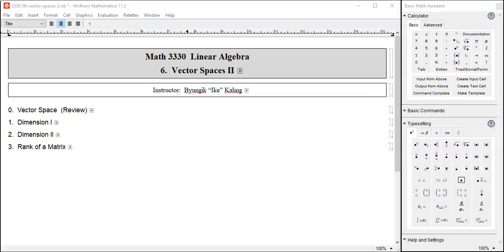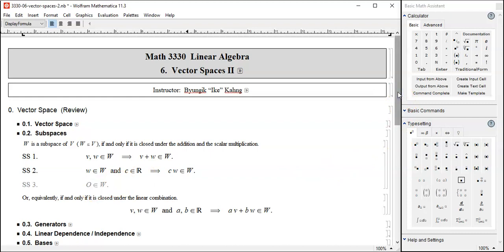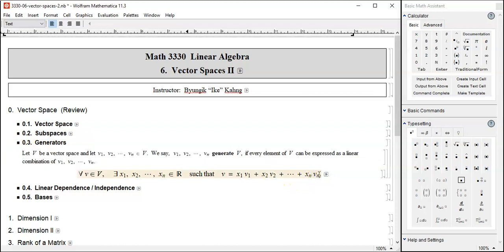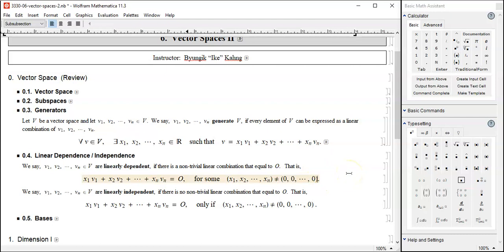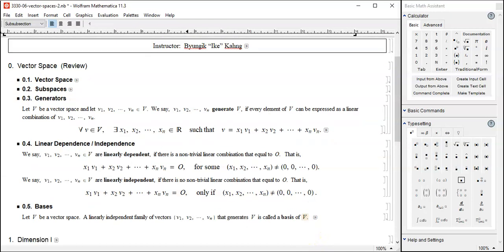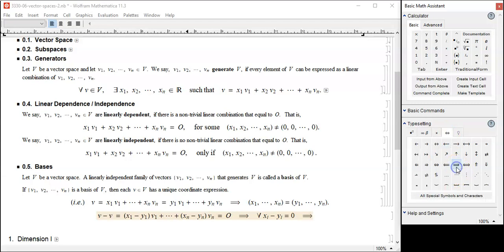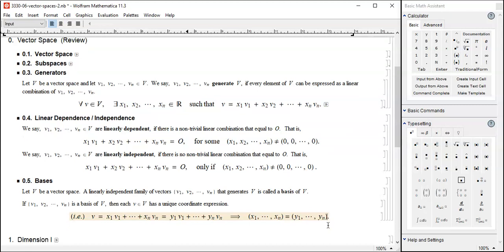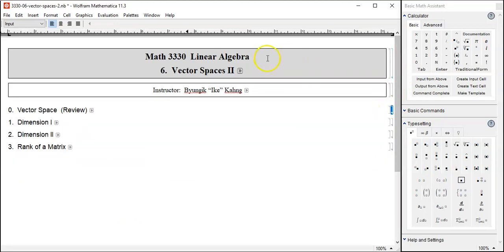3330 06 06 Vector Spaces 1